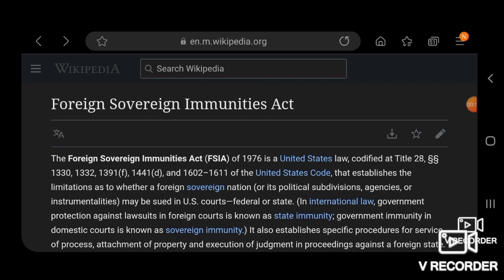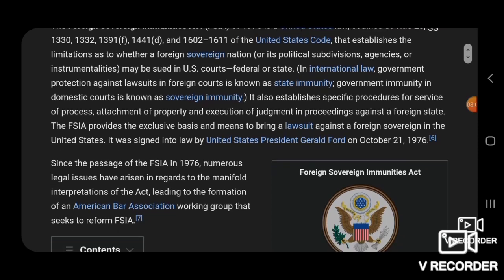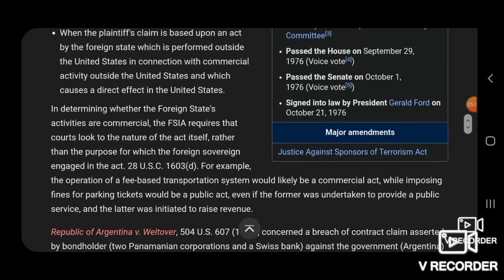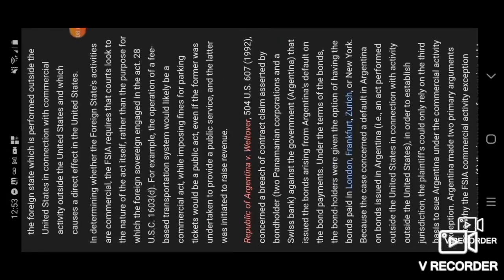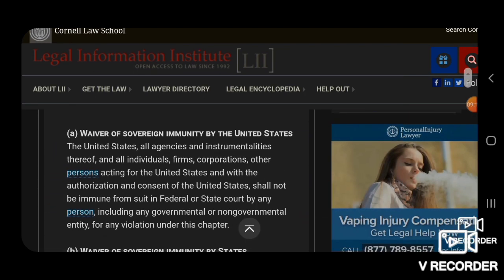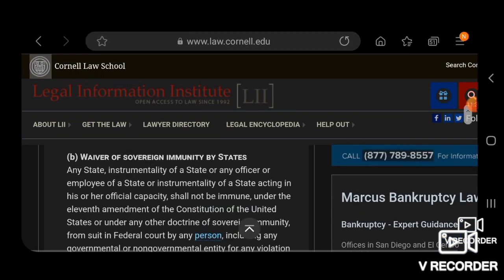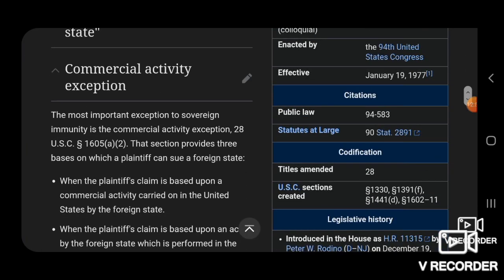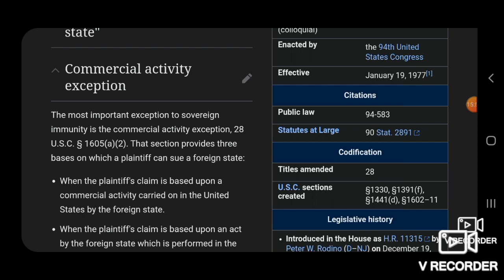Foreign Sovereign Immunity Act And The Commercial Activities Exception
This video is meant to clarify the Foreign Sovereign Immunity Act, the Commercial Activities Exception and how one would apply the concepts.